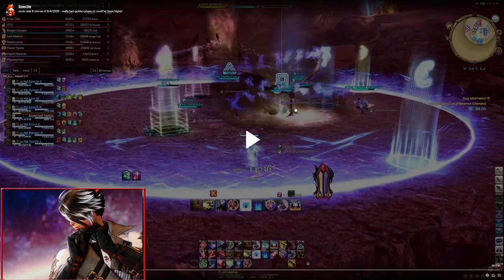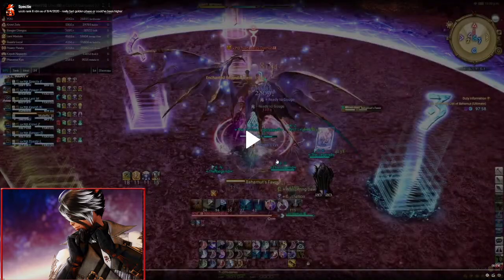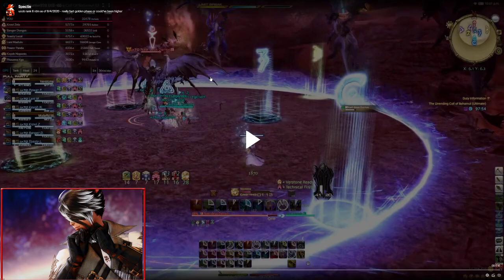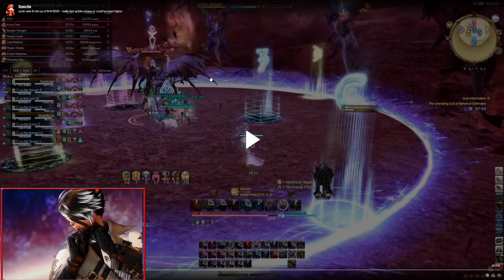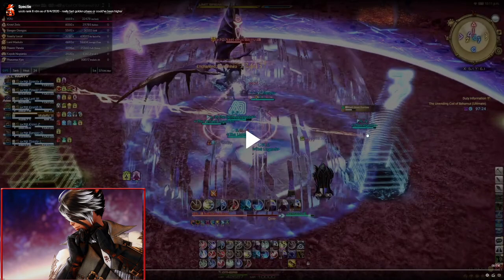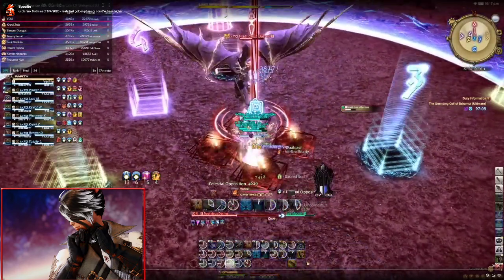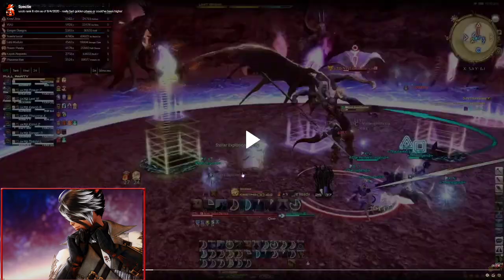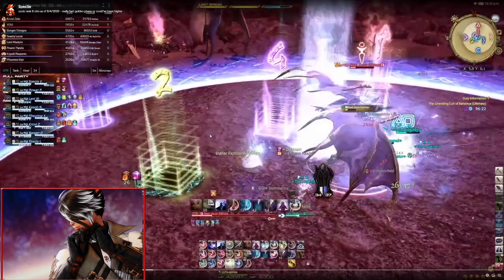UCOB video guide series #2 - Nael